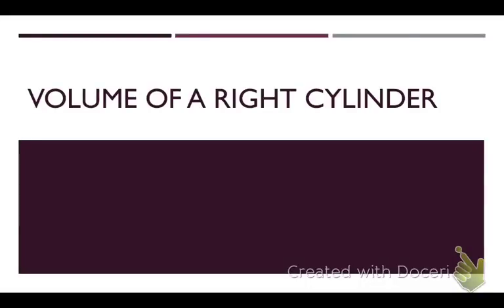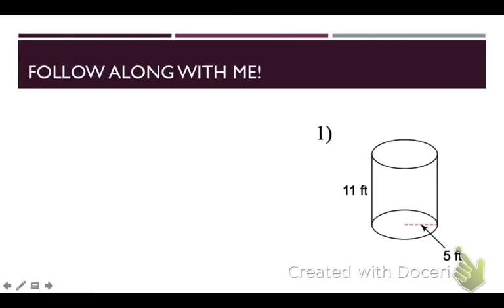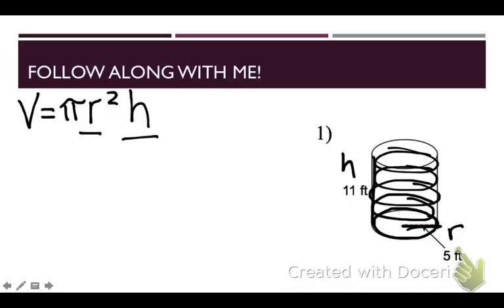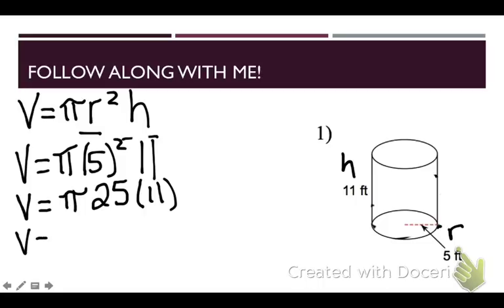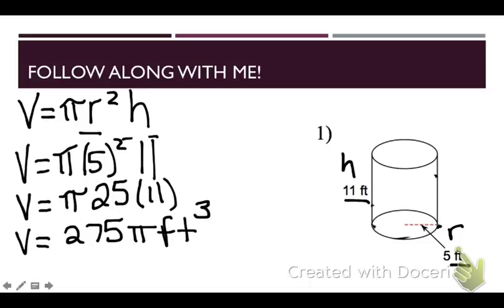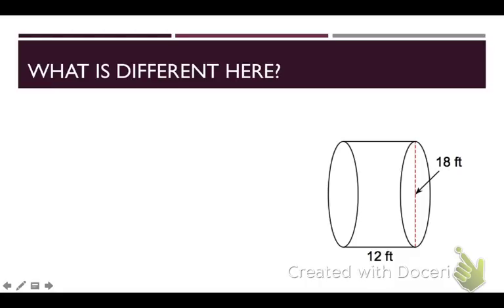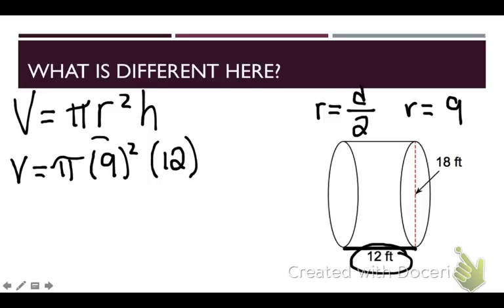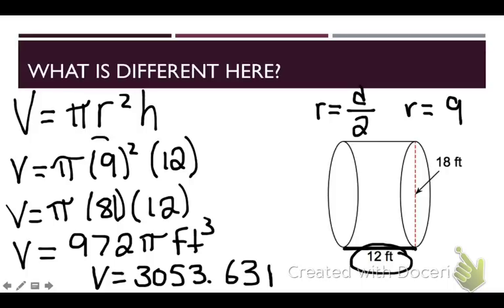B - Volume of a Cylinder